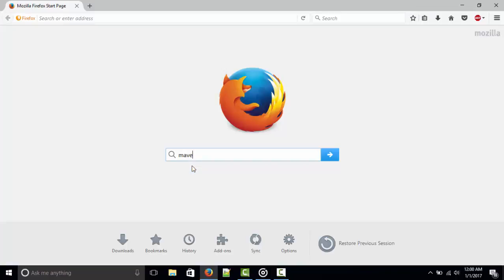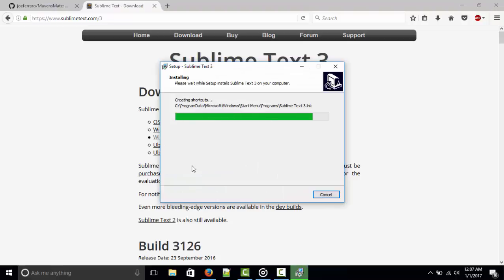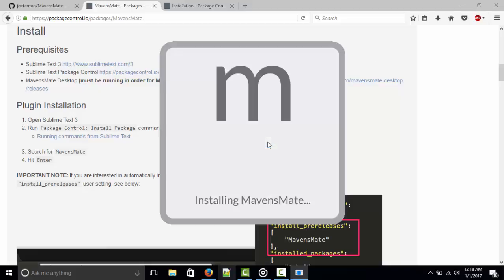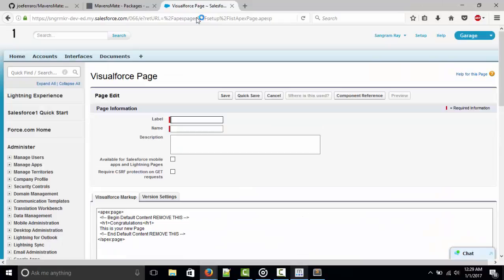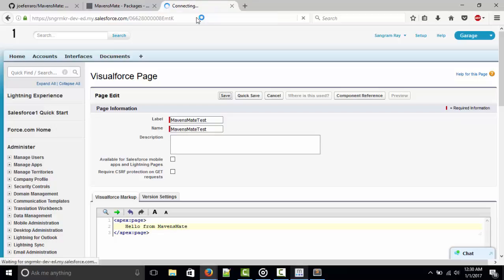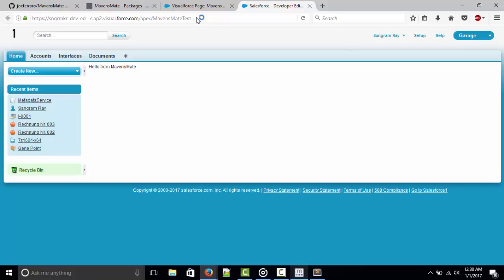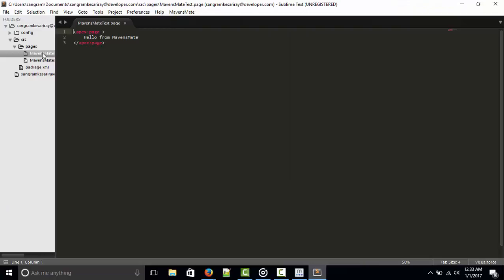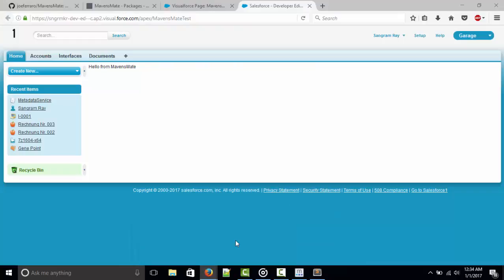How to install Mavensmate for Salesforce Development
Force.com IDE is old school, Mavensmate is cool.

STEP 1 - Install Mavensmate Desktop

STEP 2 - Install Sublime Text 3

STEP 3 - Install Sublime Text 3 Mavensmate Plugin

STEP 4 - Create a new project in Mavensmate Desktop and click the Desktop/TV icon in Mavensmate Desktop on the left sidebar. It'll show Open with Sublime text. If it doesn't show, restart the computer and repeat this step until it shows.

STEP 6 - To get new metadata components in Sublime, go to edit project in Mavensmate and select metadata & as required metadata components. Click update project button in Mavensmate and the src files will come in Sublime, when a new metadata component is created, like an Apex class or Vf page, etc outside Mavensmate, refresh metadata index in Mavensmate, then it'll come in search.